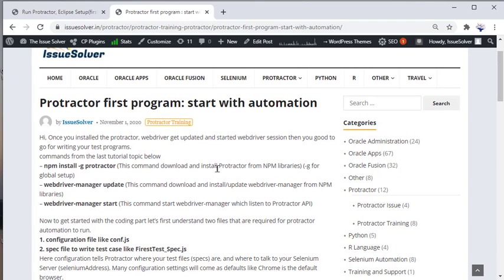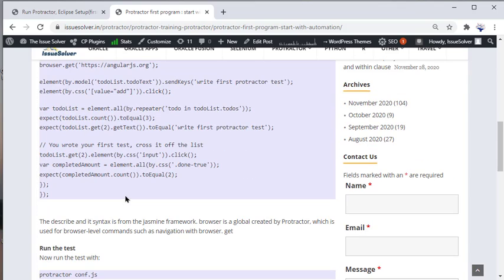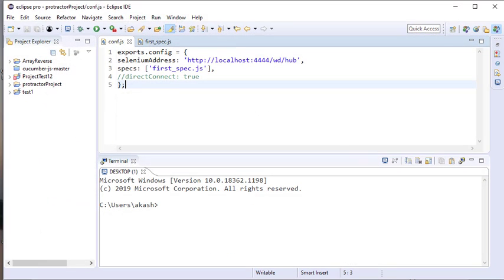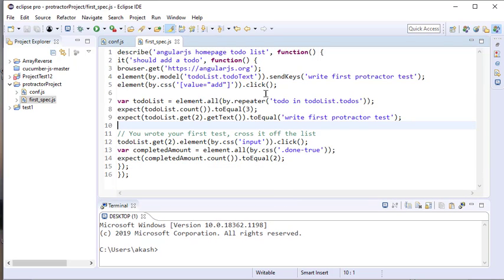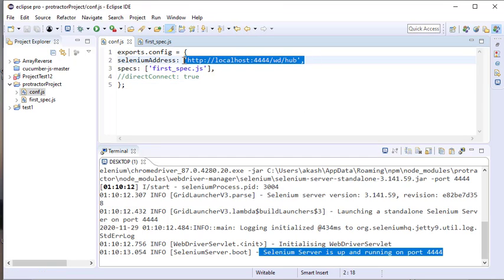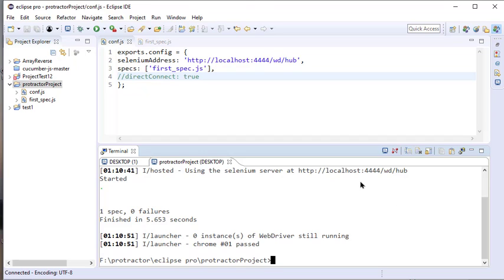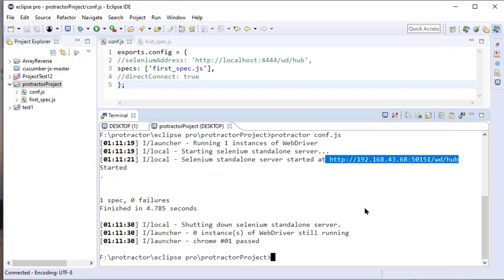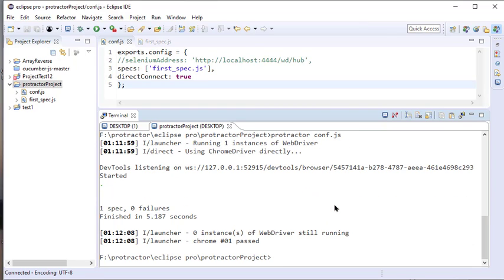5 Protractor Automation: Run First protractor test eclipse 3 ways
Shown How to and Where to run Protractor Test using the " Protractor " command.
-command below
protractor conf.js     //if you configuration JS file name is conf.js

1. Start webdriver-manager first and provide selenium address from the configuration file.
2. Run without seleniumAddress and protractor itself create standalone webdriver server.
3. Use the Direct connect feature of Protractor to connect Chrome and Firefox driver.

00:00 - Introduction to the Protractor test
00:57 - 3 ways of Protractor run
01:28 - Create an Eclipse project
02:24 - 1 Selenium server independently
03:31 - 2 Protractor standalone server create
04:14 - 3 protractor direct connect
05:10 - Share, support to subscribe